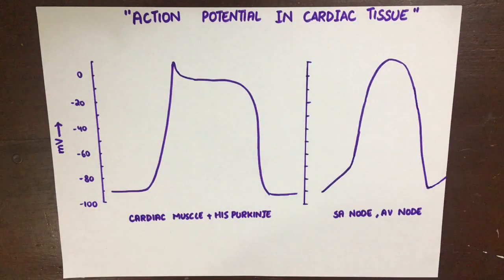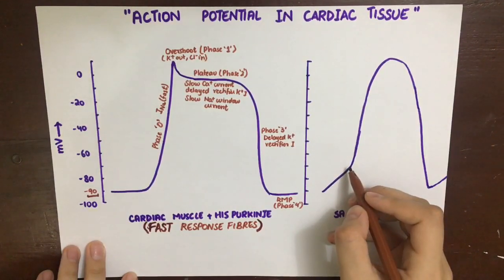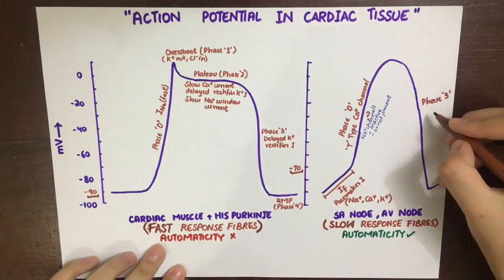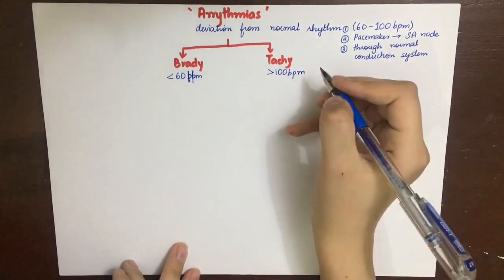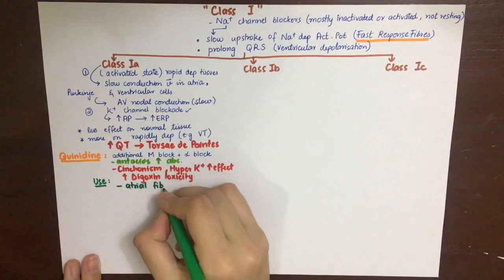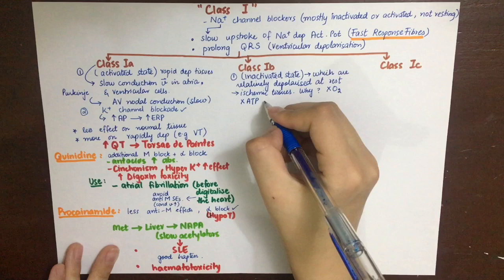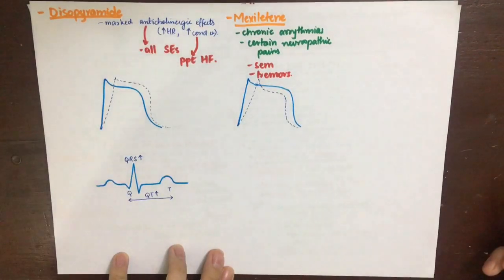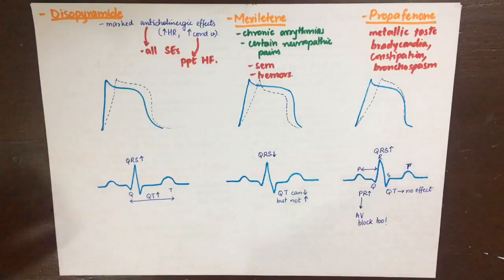Anti-Arrythmics Pharmacology [Action Potential, Arrythmias, Waughan Williams Classification]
Antiarrythmics cause the heart to beat in a normal rhythm. Arrhythmias is a problem with the rate or rhythm of your heartbeat. It means that your heart beats too quickly, too slowly, or with an irregular pattern.

This video includes:
What is Action Potential?
How Action Potential propagates in a cardiac muscle fibre and how it is originated in the nodal tissue?
What channels are involved?
The Na,K, Ca channels.
Phases of Action Potential. Automaticity. Conduction velocity. Slow response and fast response fibres. Arrhythmias. Types.
Antiarrythmic drugs Waughan Williams Classification
Class 1 Na channel blockers
Quinidine
Procainamide
Disopyramide
Class 2 Beta Blockers
Esmolol
Propanolol
Metoprolol
Class 3 K channel blockers
Amiodarone
Sotalol
Class 4 Ca channel blockers
Verapamil
Diltiazem
Their effects on Action Potential and ECG.
Miscellaneous class of antiarrythmics
Adenosine
Atropine
Isoprenaline
Magnesium sulphate